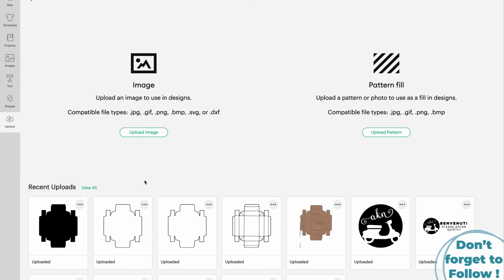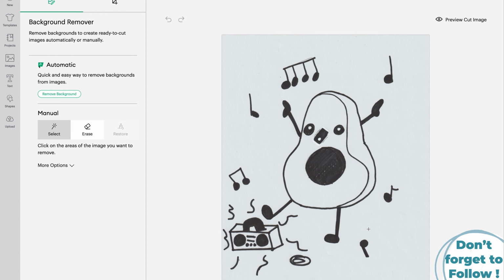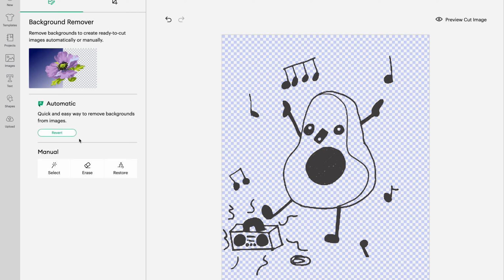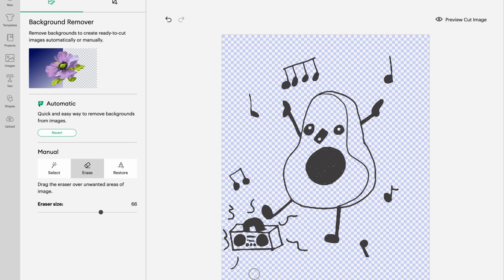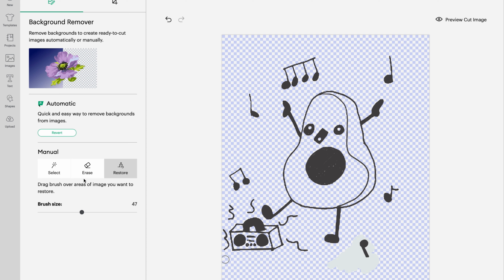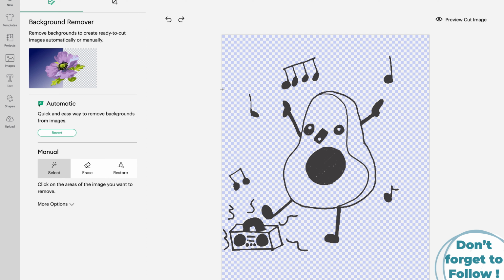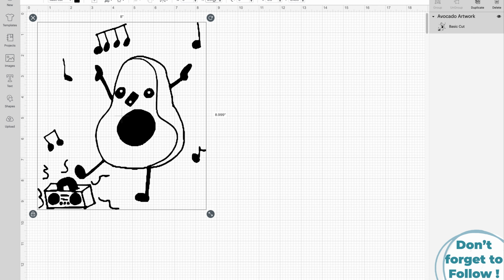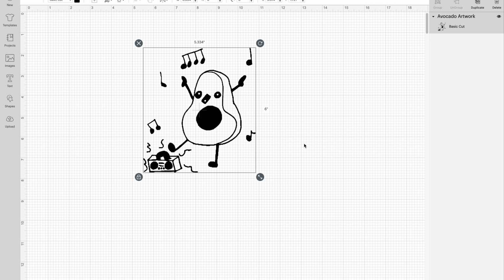Removing the Background in Cricut Design Space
Learn how to remove the background in an image using the Cricut Design Space. This is part of a larger project -- using your child's artwork in Cricut designs. You'll find the post for this project here:

I appreciate everyone who subscribes! You are supporting me and the projects I share!  You can click the red button under the video

Want to know more about my workroom?

And find information about all of my One Room Challenge rooms

I’m also a partner at: OwlandEmber.com
Sign up my newsletter for new project notifications, sales, and events!